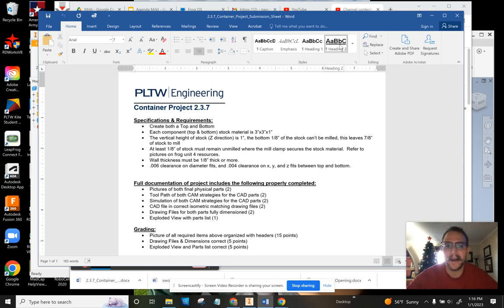Untitled: Jan 1, 2023 1:17 PM